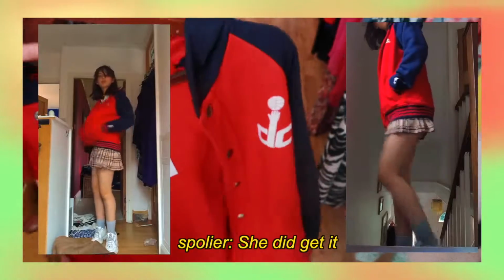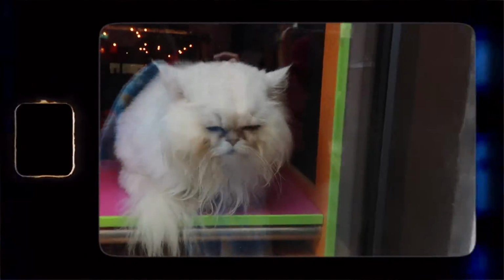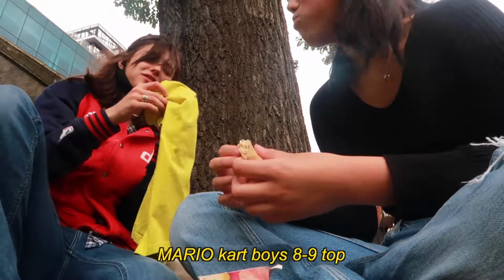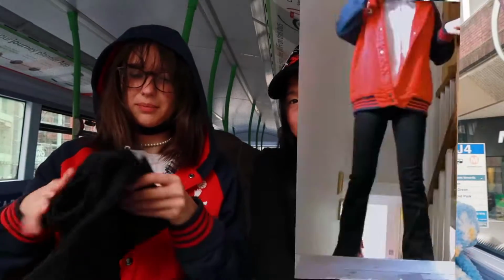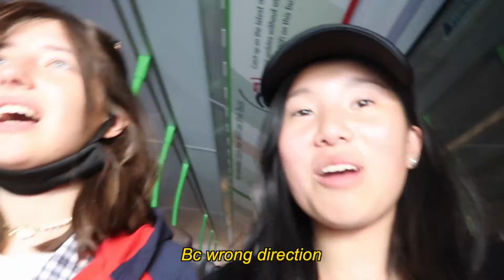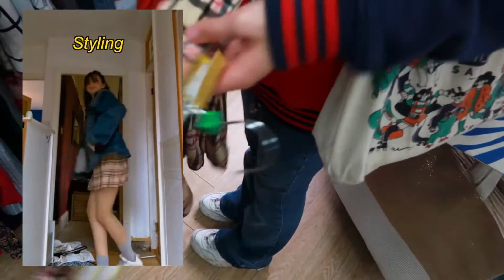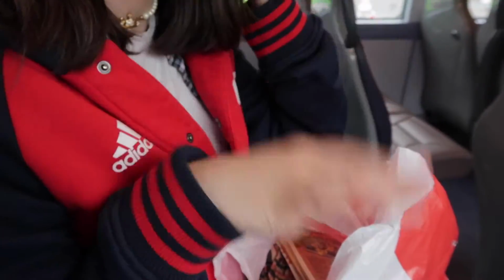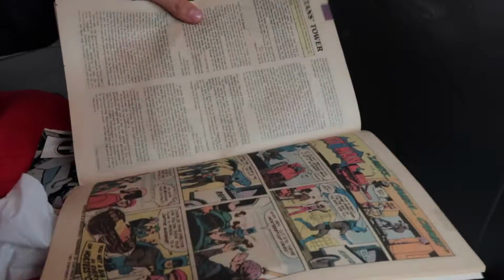Thrift in Leeds ☻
(ﾉ◕ヮ◕)ﾉ*:･ﾟ✧watch in 1080p! ✧ﾟ･: *ヽ

heyy ppl of the internet !! Welcome to thrifting and shopping in Leeds ( a city in UK )along with my bestie Iona. We went to a bunch of charity shops, aesthetic malls and vintage stores and found some cute pieces.

( really sorry for the late upload - I've been editing this for a couple of days and really just want to make the best possible videos for u guys to watch )

☻ Tian

⇨FAQs⇦
how old are you? ➭ 15, year 10!
what do you film with? ➭ Canon G7 Mark II, iPhone XR
sub-goal? ➭ 10K
where I live? ➭ UK
Ethnicity? ➭  Chinese

avocado toast - sexy pigeon
la di da di - sexy pigeon

🛼 tags.

🌷subbies : 844 !!